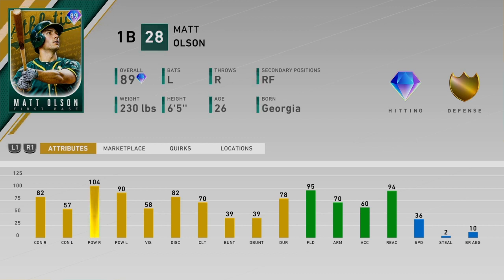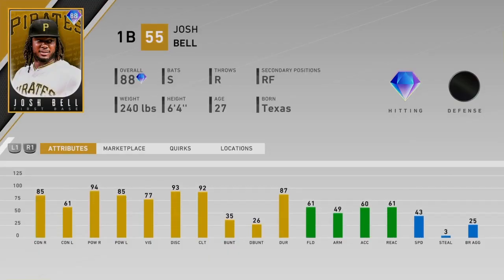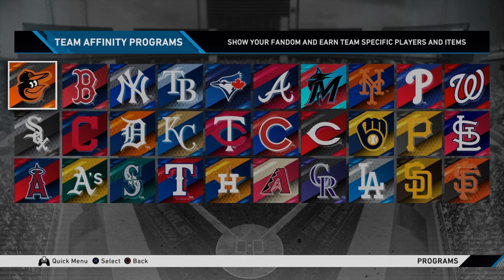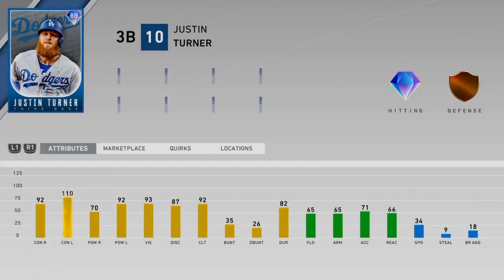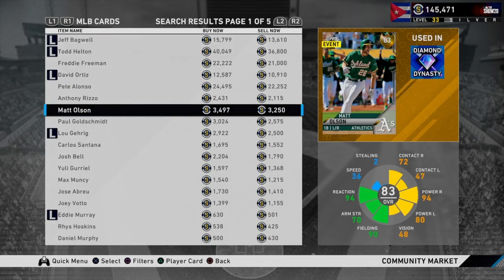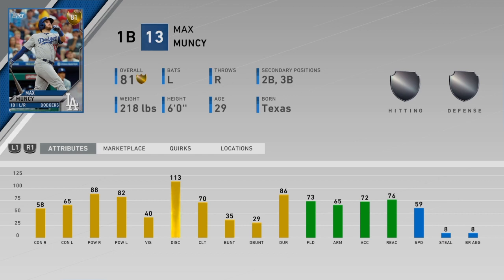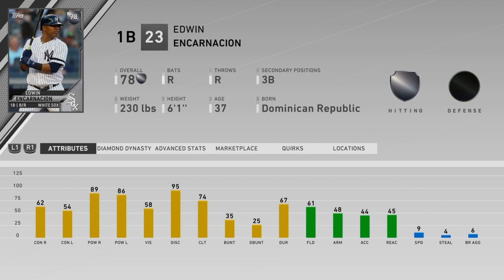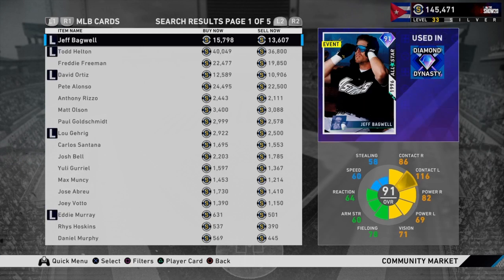Low Stubs No Problem !!! Budget Beasts Pt.2 (1B) !!!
Yesterday I dropped budget catchers... Today I follow it up with budget 1st baseman...